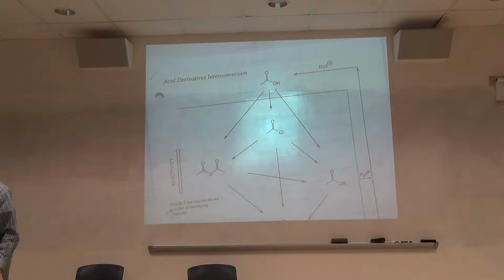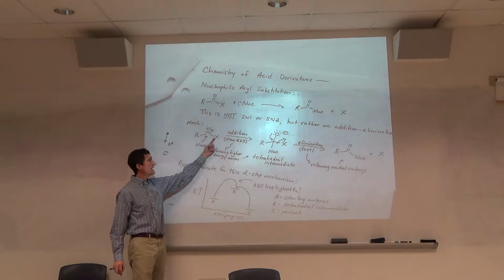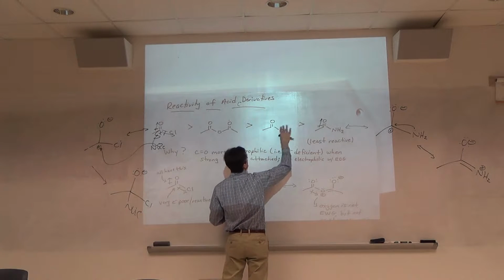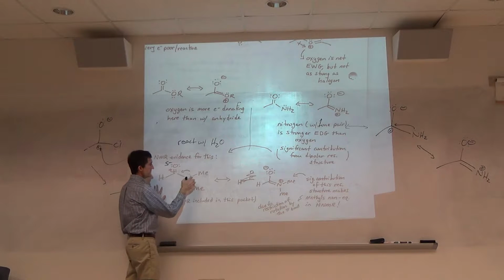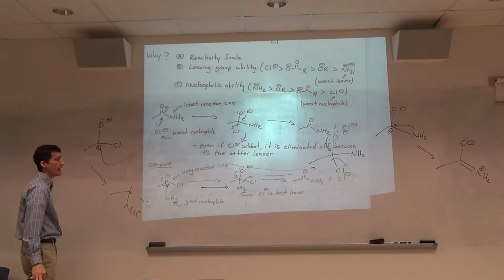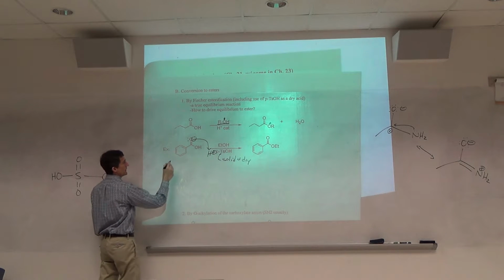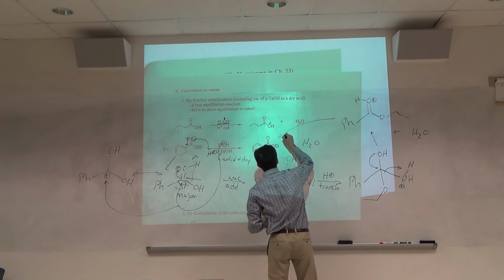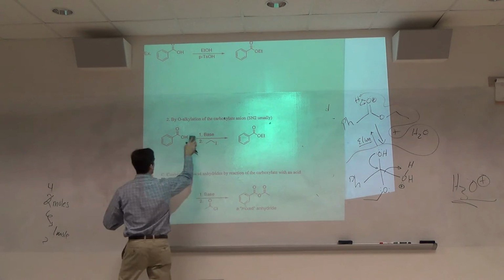Organic II_3rd Acid Derivative Lecture_March9,2015